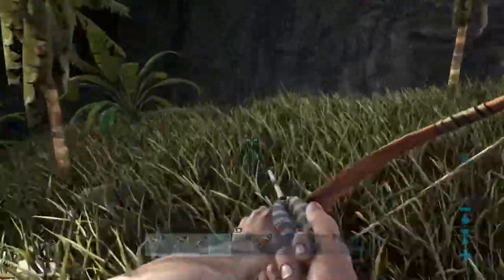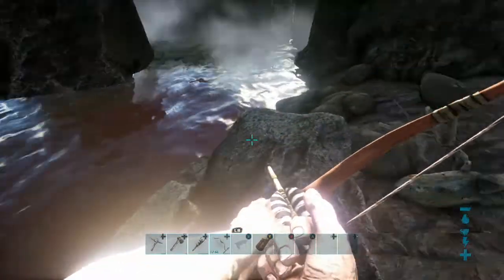Stairway To Home- ARK: Survival Evolved Ep. 4 (Xbox One)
Jeremiah's Channel: goo.gl/6jLSKB
Elliot's Channel: goo.gl/YD1d2x

Ending theme, "Badazz," is the work of PrototypeRaptor, and is available to download for free